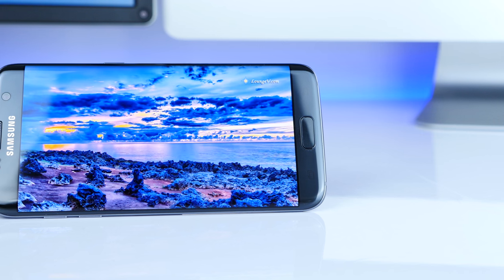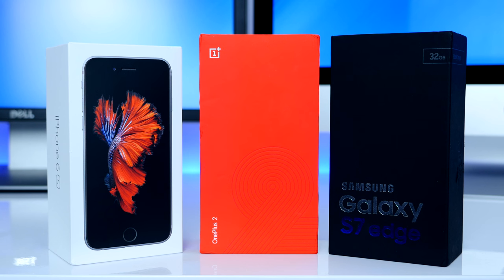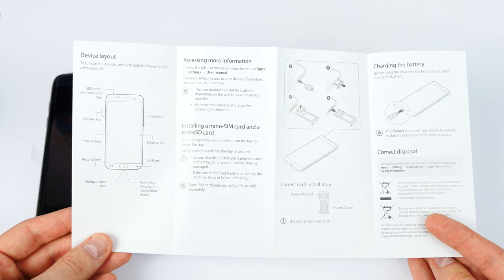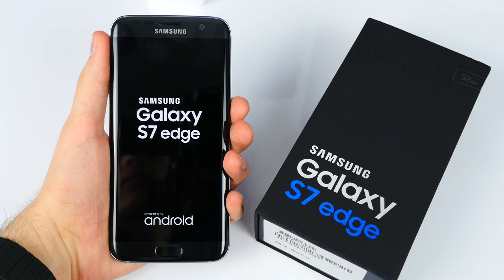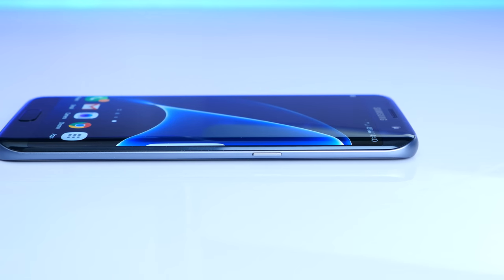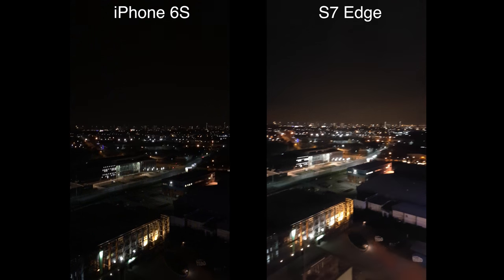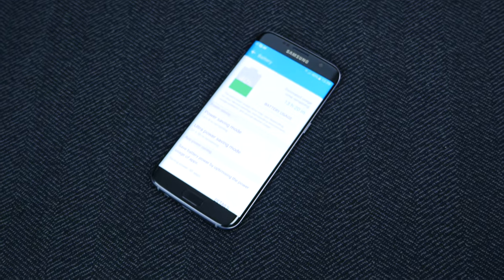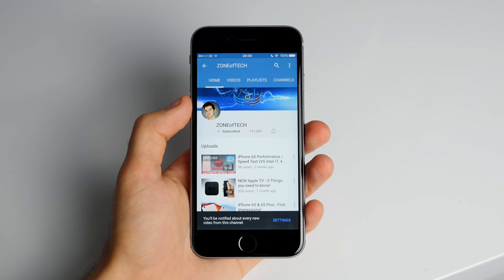Samsung Galaxy S7 (Edge) - Unboxing & First Impressions!